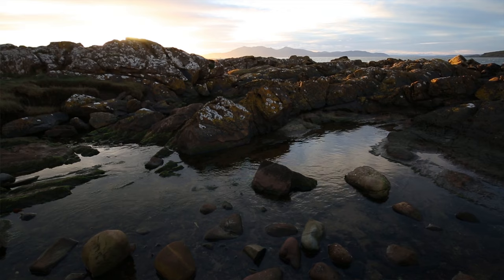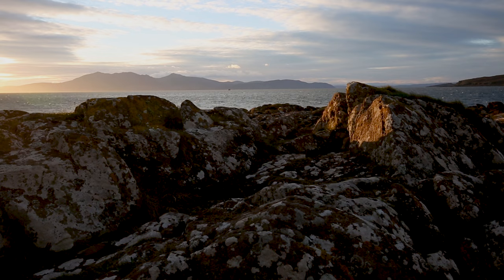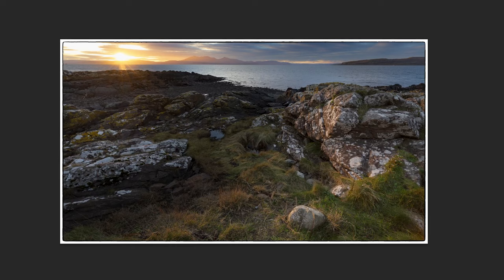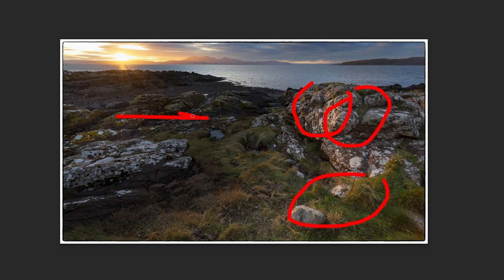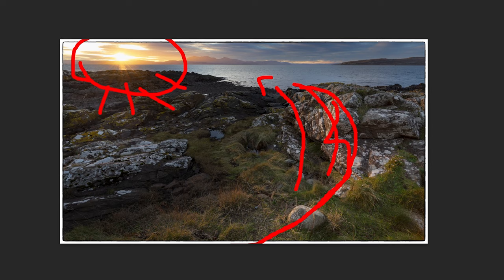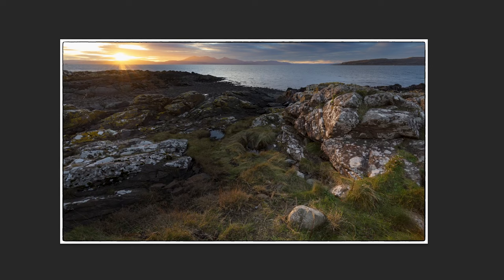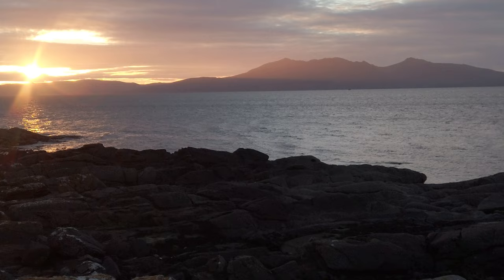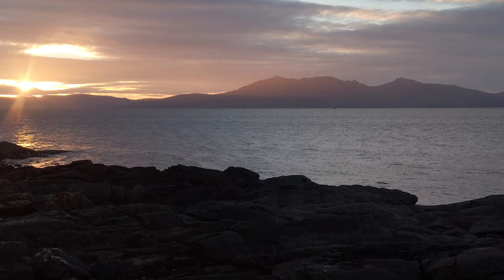Trying black and white sunset photography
Can you photograph the sunset in black and white?
I head to the coastal village of Portencross to find out!  Watch as I try out some black and white sunset photography.

Chapters:
0:00 Start
0:10 Intro
2:04 Walk to the castle
2:38 First photo
3:04 Black and White sunset image
10:37 Outro
11:34 Slideshow